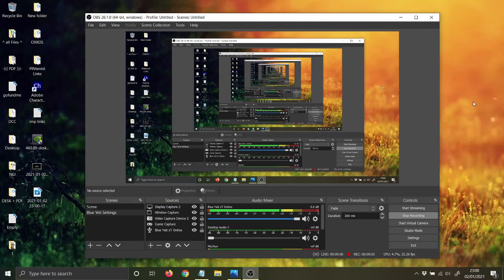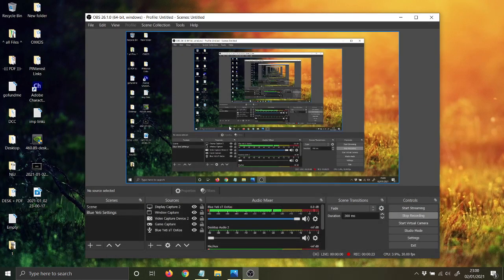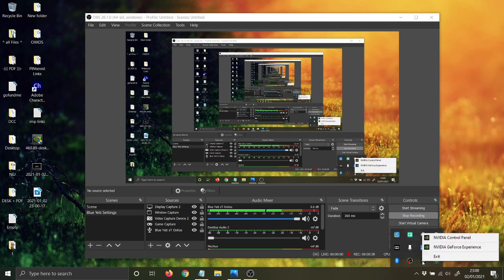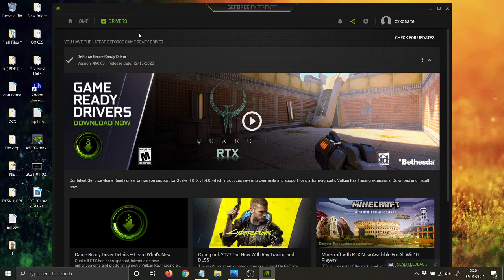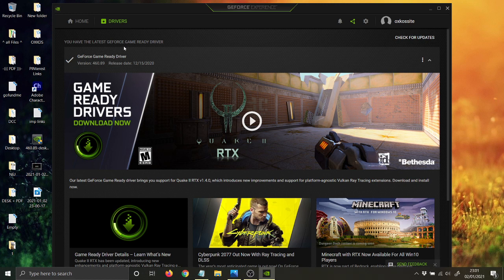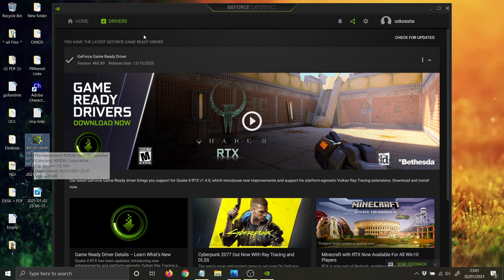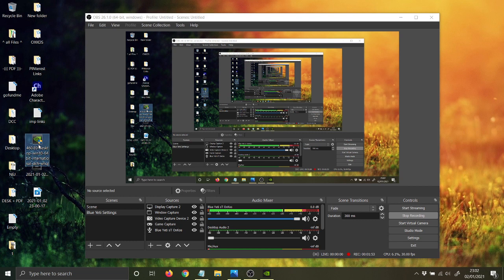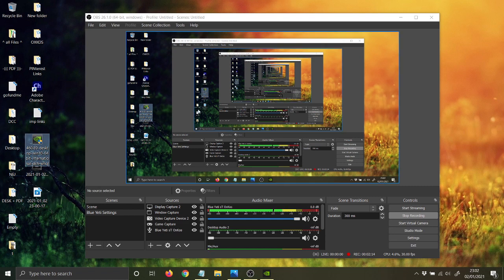OBS Failed to open NVENC Codec - Problem Solved